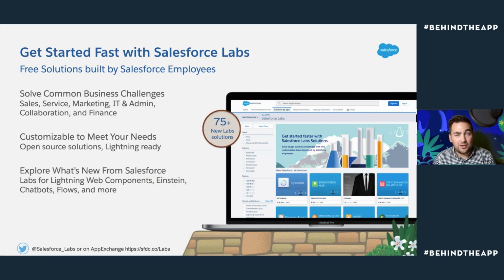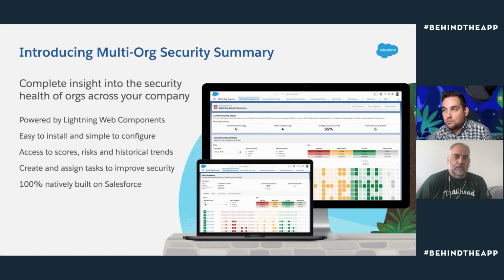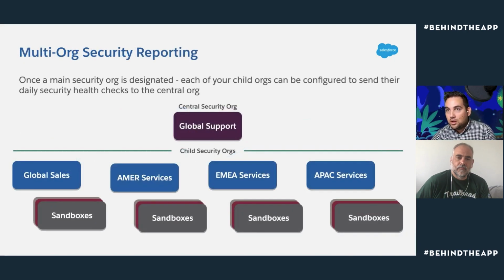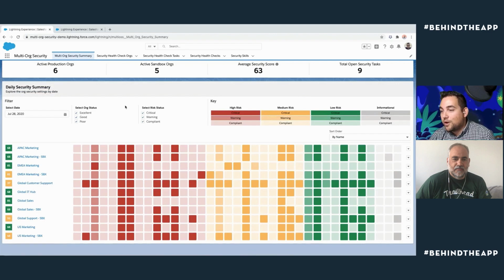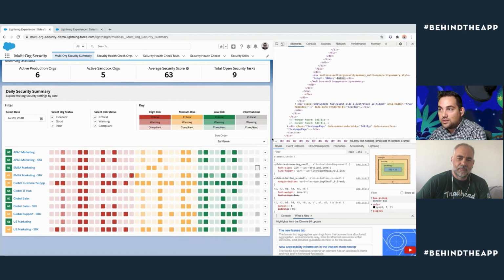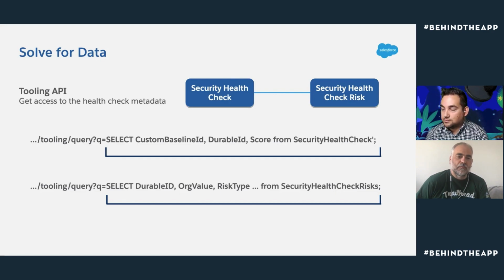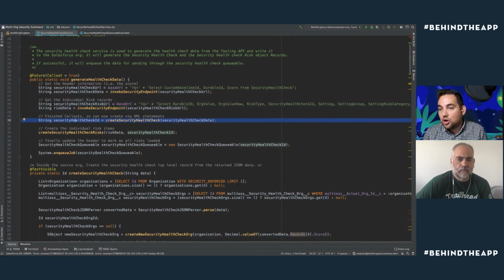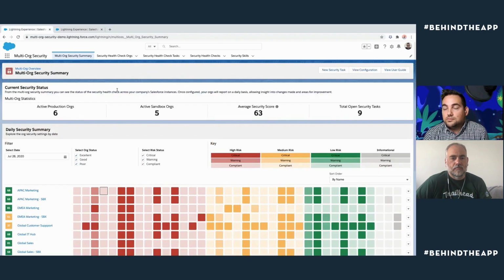Behind The App: Episode 1 - Multi-Org Security Summary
Behind the App takes you on a journey through the development process of some of your favorite Salesforce Labs Apps! In this episode, Stephan is joined by Andrew Paterson, the developer behind the Multi-Org Security Summary App. Watch the episode to learn more about some of the technical challenges he faced and how they were solved.